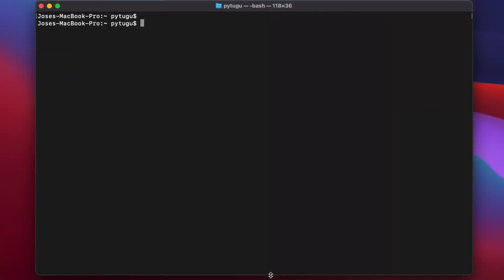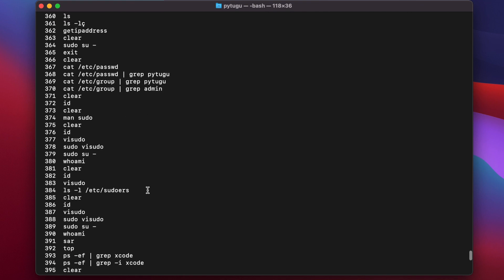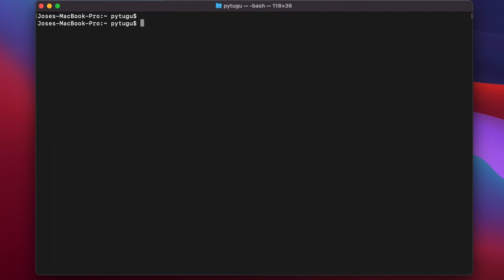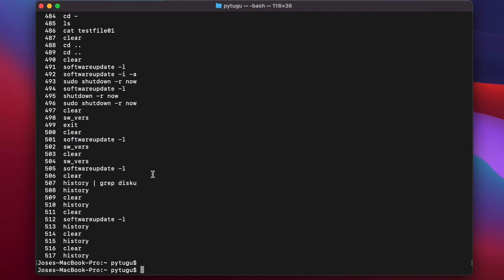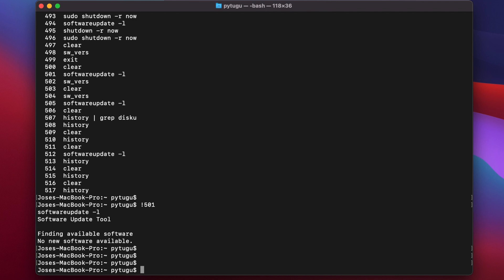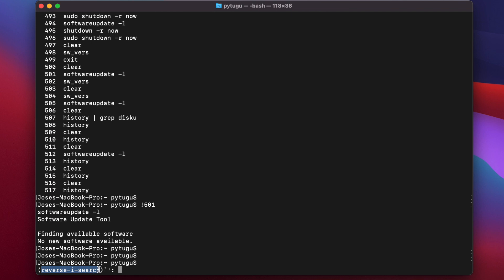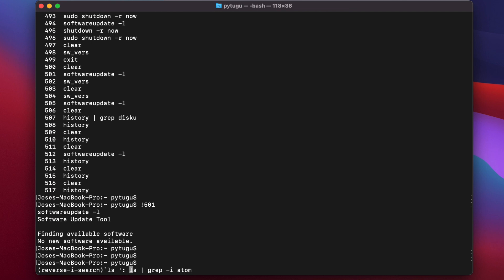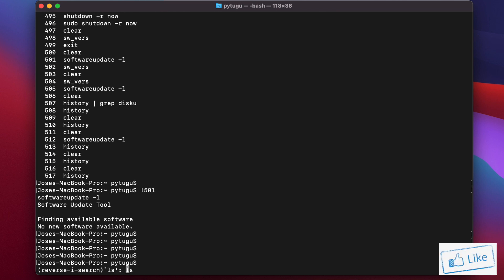Mac OS Terminal - history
How to know what commands I ran in the past in a Mac OS Terminal.

Commands used:
# history
# !501
CTRL + R
soft
CTRL + R